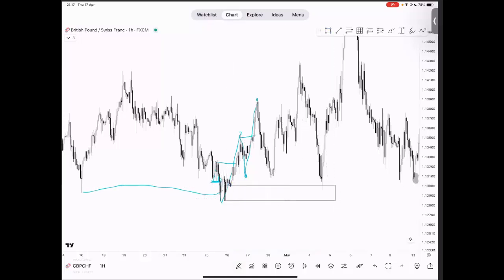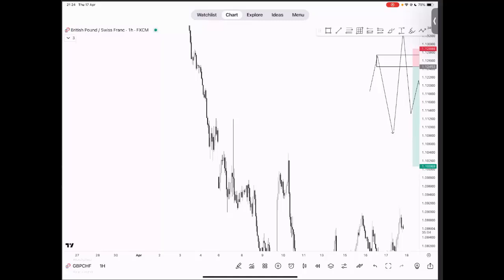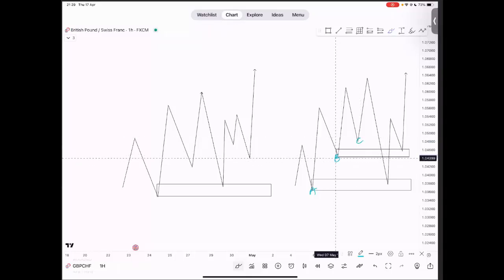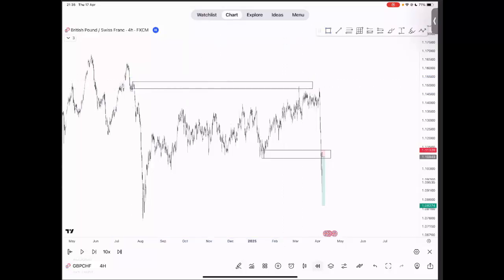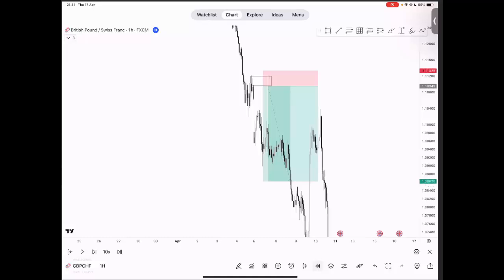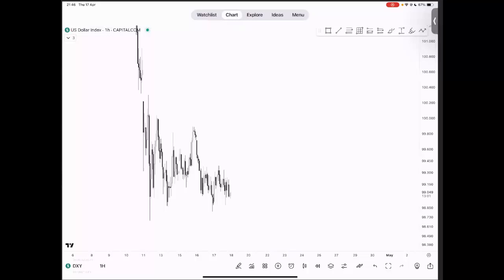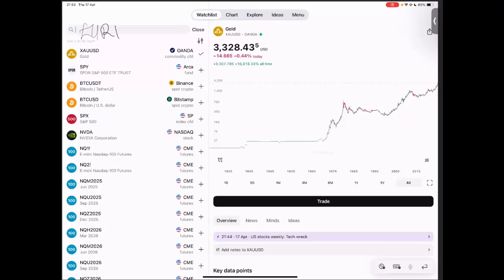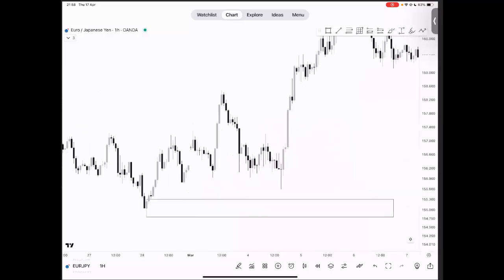24 Trade Reviews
Reviewing forex trading.